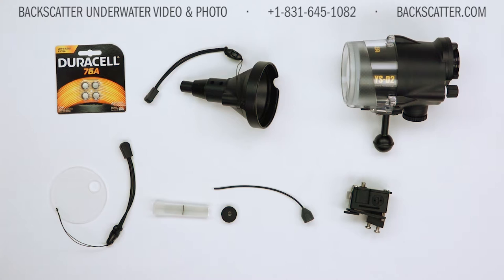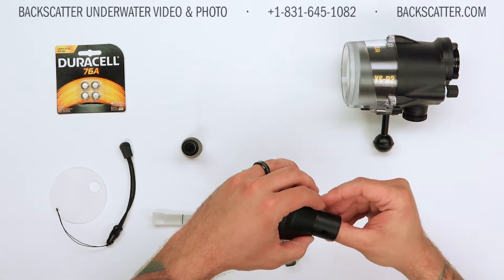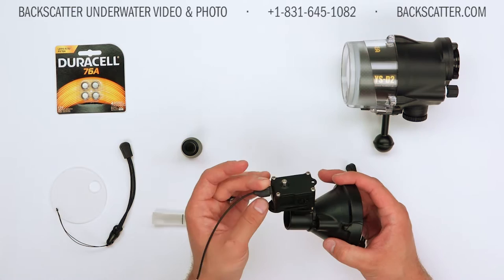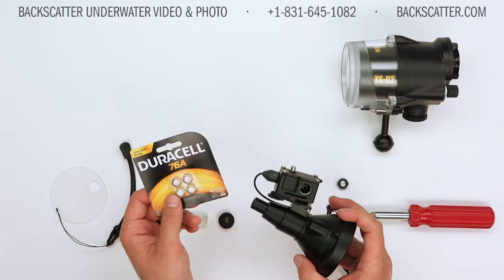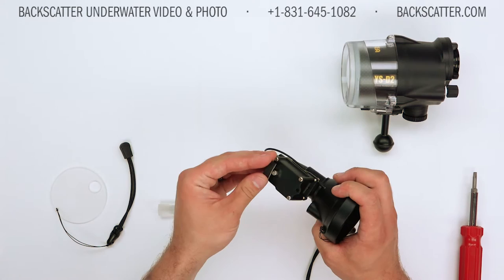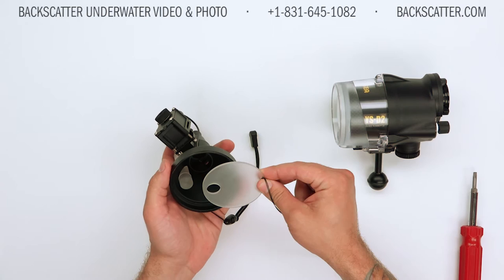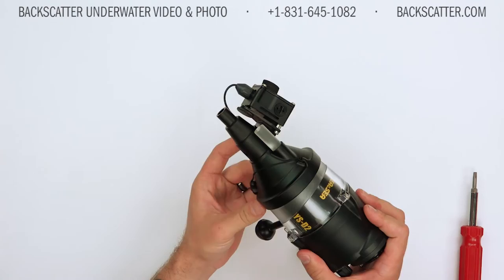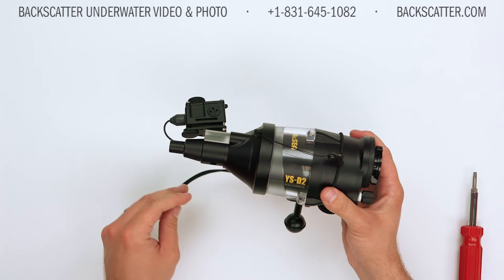10Bar Snoot Installation - Sea & Sea YS-D1/D2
In this video we take a look at installing the 10Bar Snoot on a Sea & Sea YS-D1/D2 Strobe.